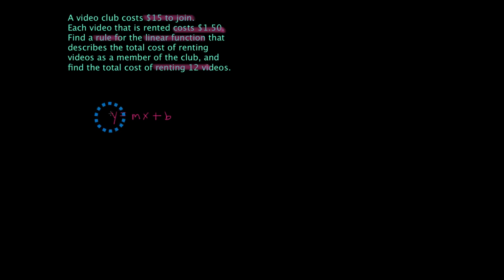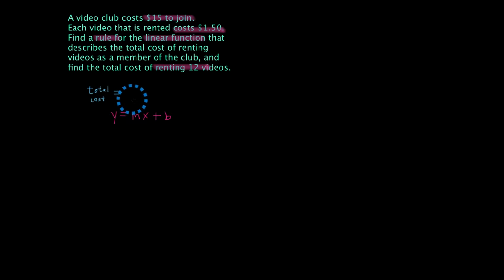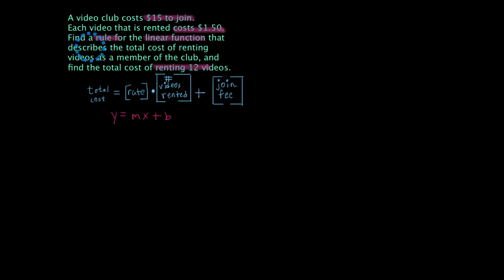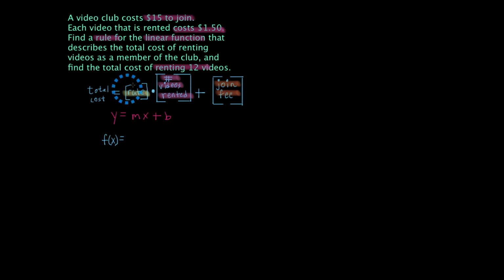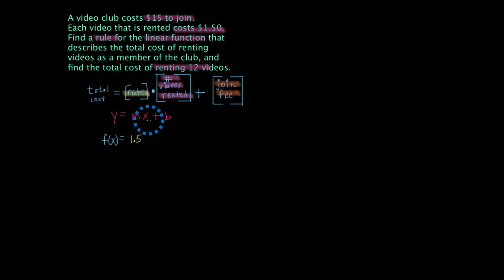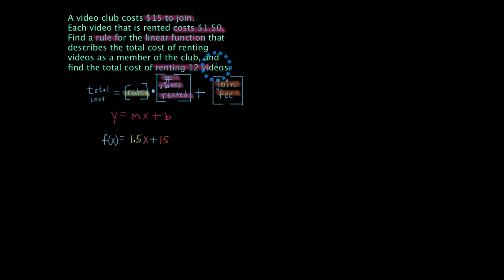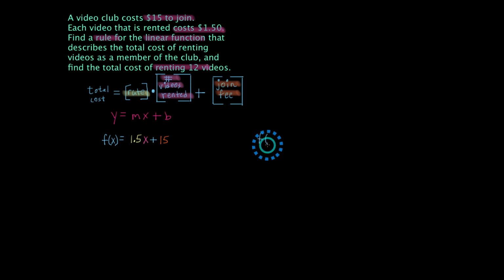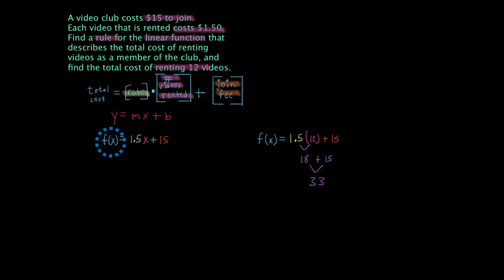623 linear functions6